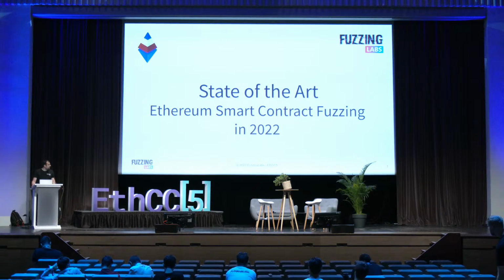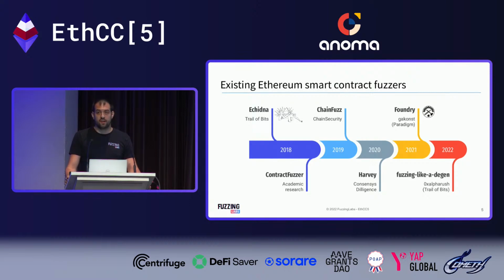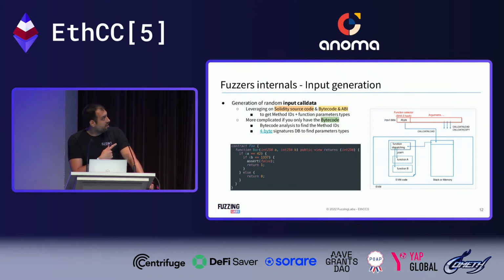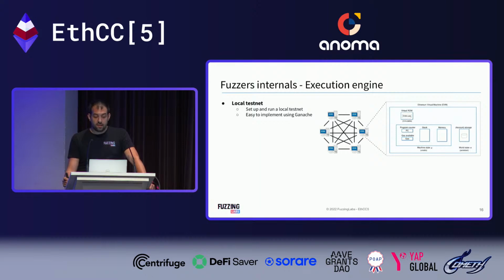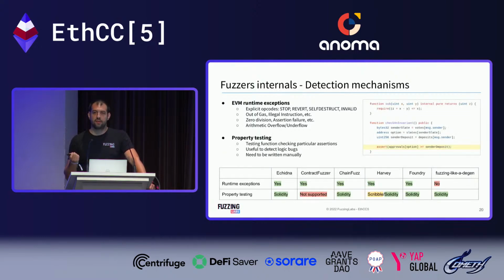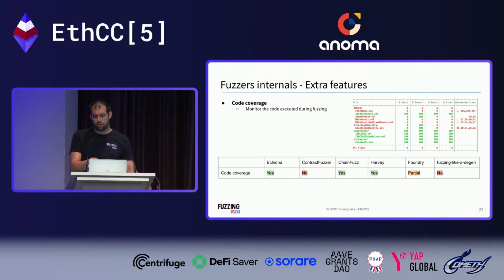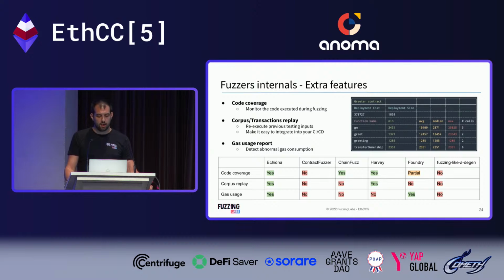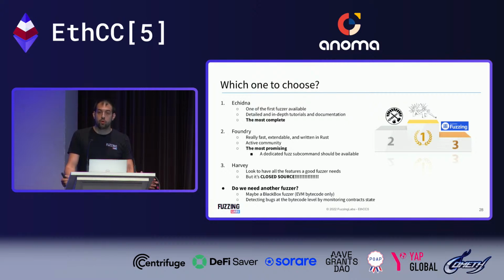Patrick Ventuzelo - State of the Art of Ethereum Smart Contract Fuzzing in 2022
Fuzzing is known as one of the most efficient techniques to find bugs in software. Sadly, when dealing with Ethereum smart contracts, the number of fuzzers and documentation available is really limited. During this talk, we will explain why fuzz testing EVM smart contracts can be challenging, why it's important and which EVM fuzzers are the best.